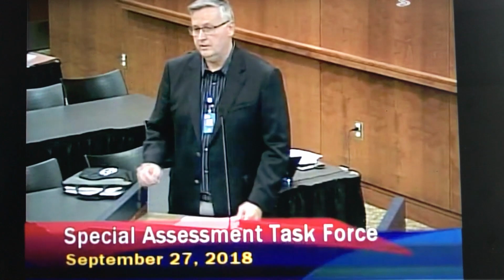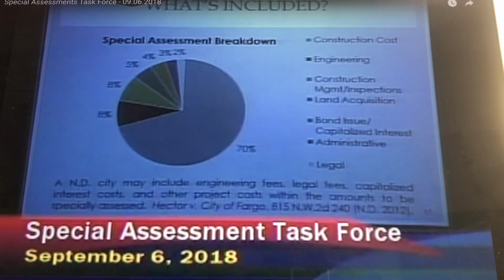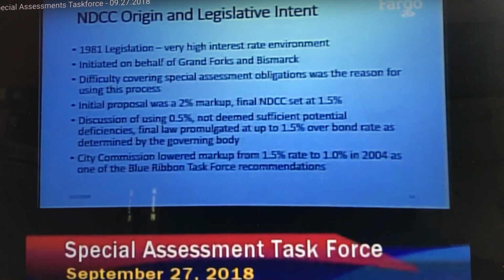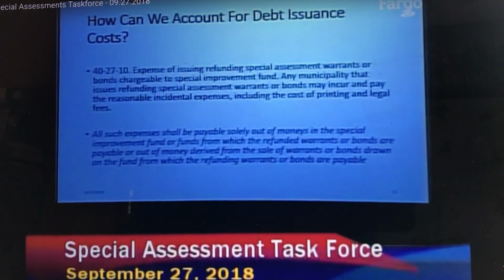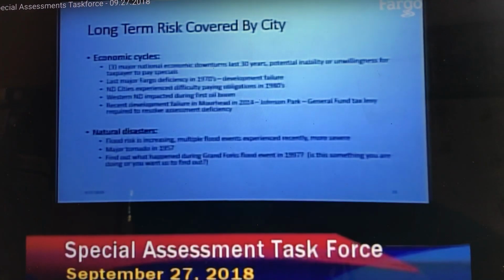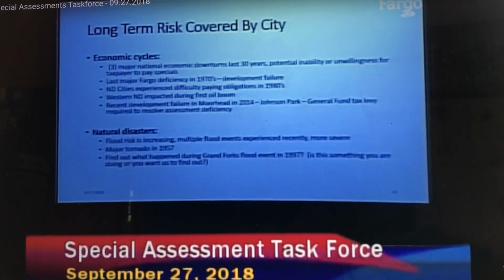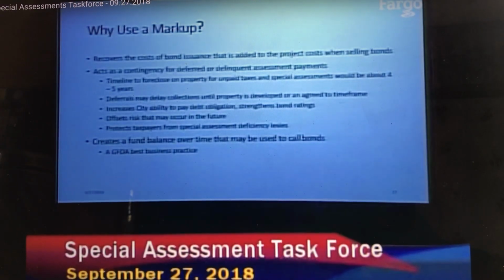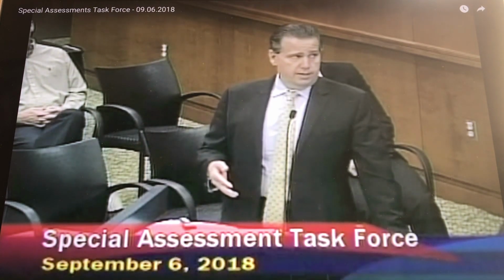Fargo Special Assessment profits, Part 1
Why Revenue from extra 1% interest fee is not needed.  The city is waiting for another class action lawsuit.